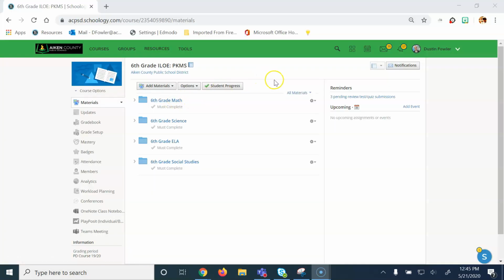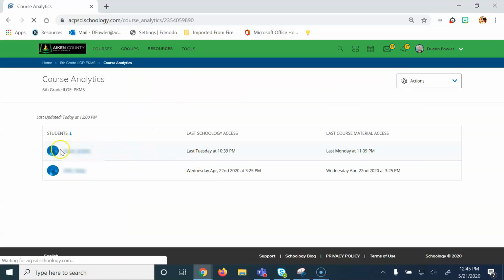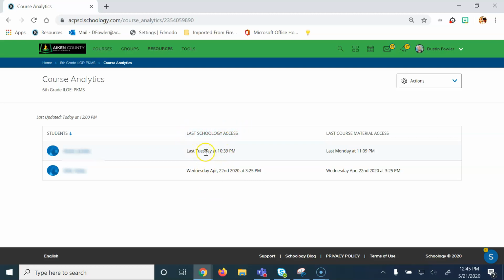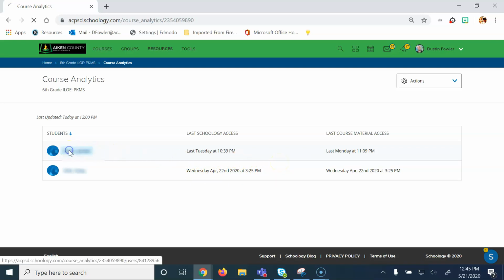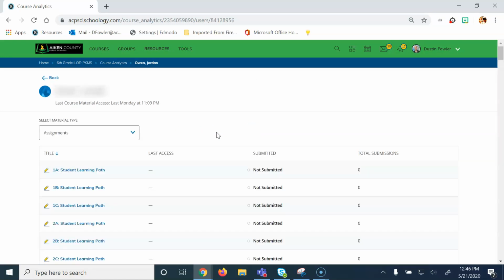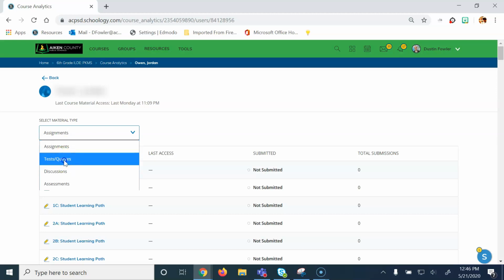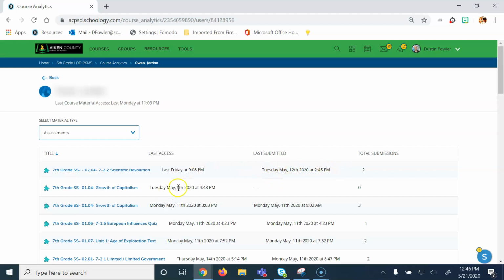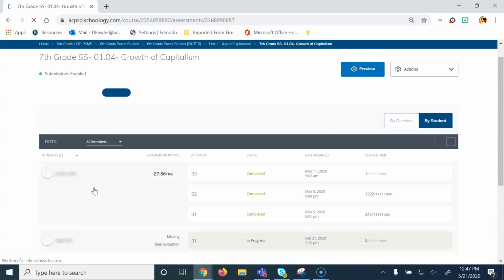TEACHERS- Schoology How-To: Using Classroom Analytics